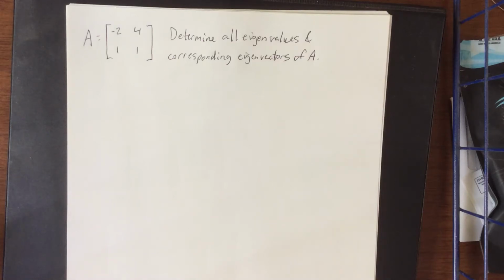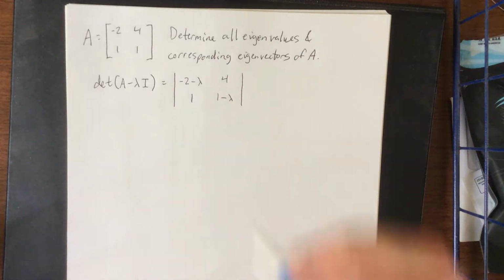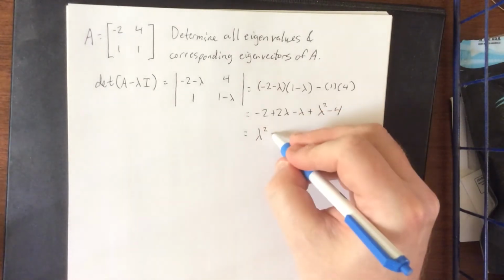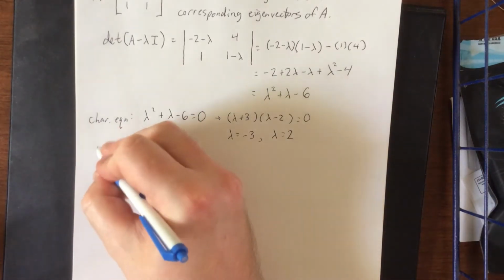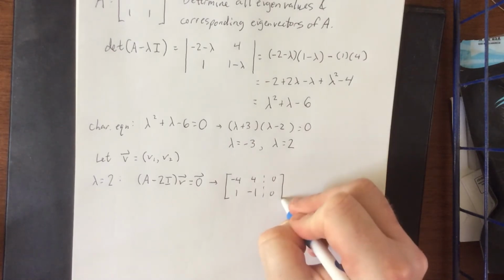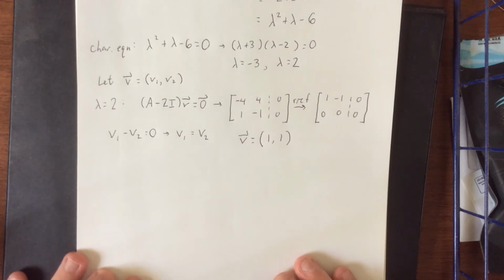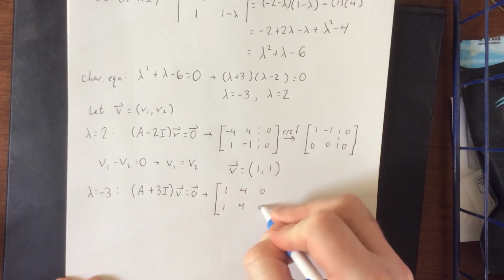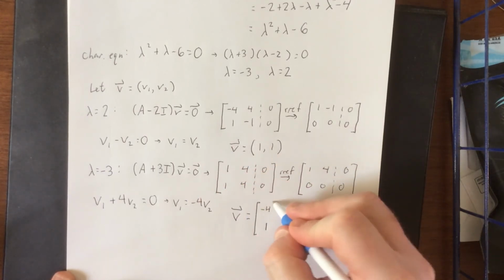Finding eigenvalues and eigenvectors of a 2x2 matrix